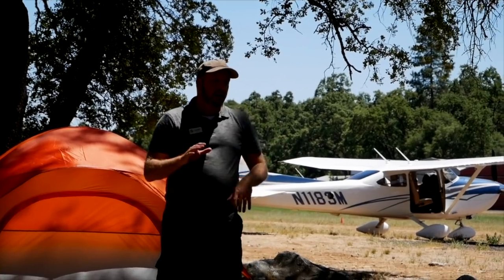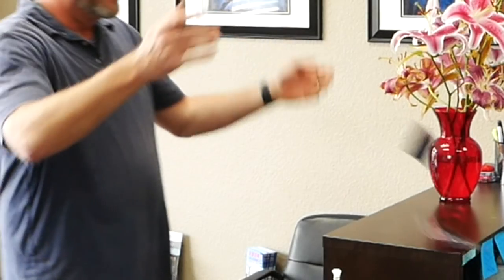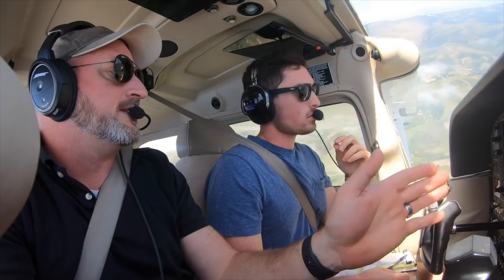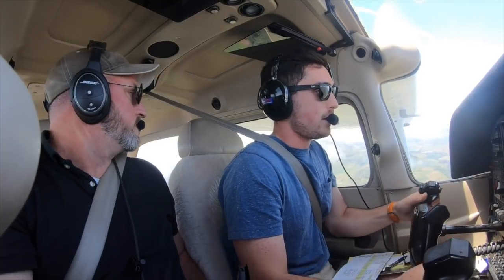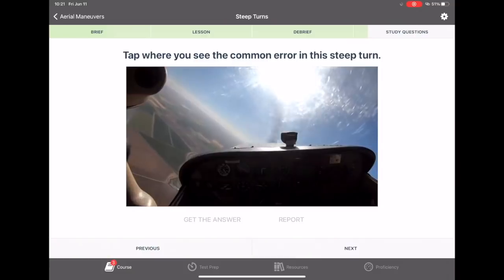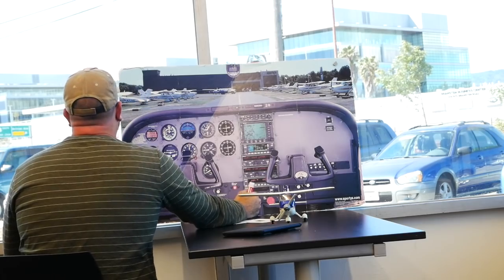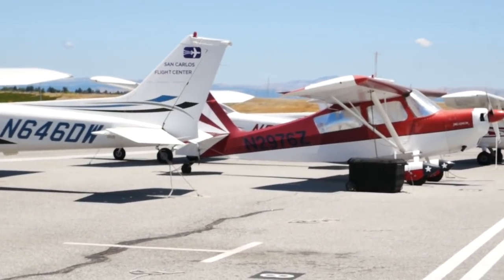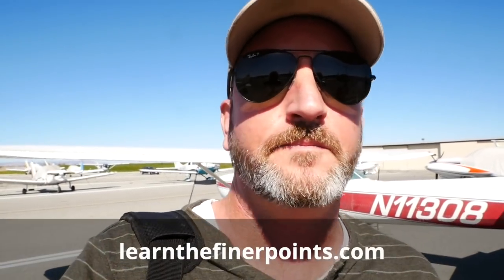SAVING MONEY in Flight Training - learn to fly and save money - flight lessons cost can go down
Sure, flight training costs money. But watch me share three simple but highly effective tips that will help you save money during your flight training.

📝  Contents
0:00 - Intro
0:45 - Saving money on flight training
1:15 - 1. Practice what you can ahead of time
2:25 - Clearing turns
3:25 - Simulated engine failure
4:24 - The Ground School app
5:21 - Pre take off briefing
6:43 - 2. Procedural training - Fly like a pro
7:24 - 3. Dry time - This costs you nothing
8:51 - Wrap up